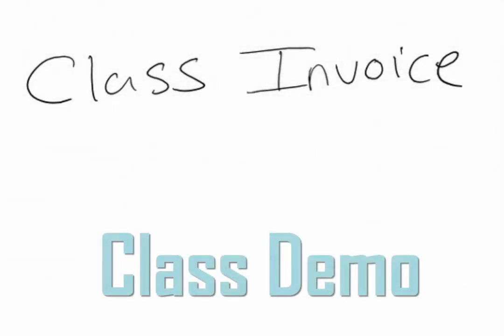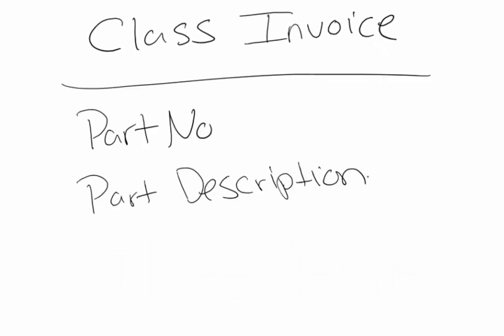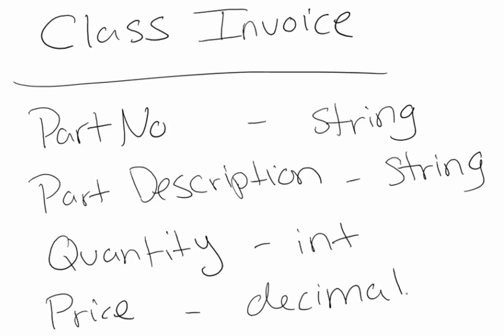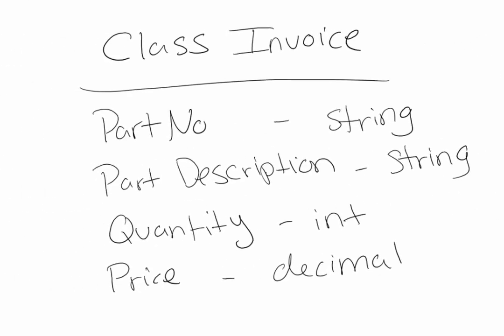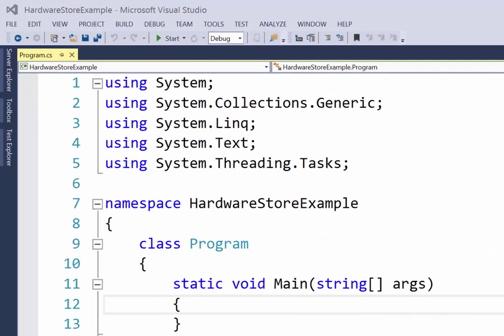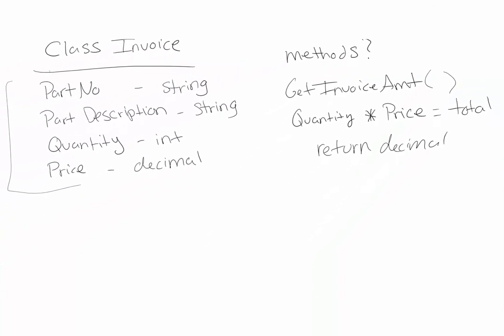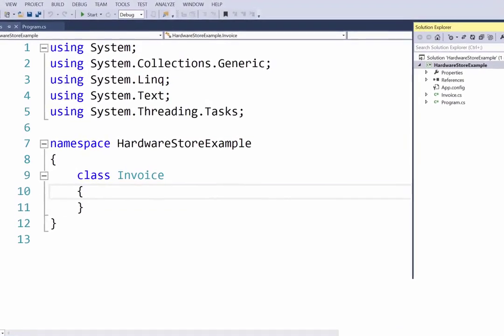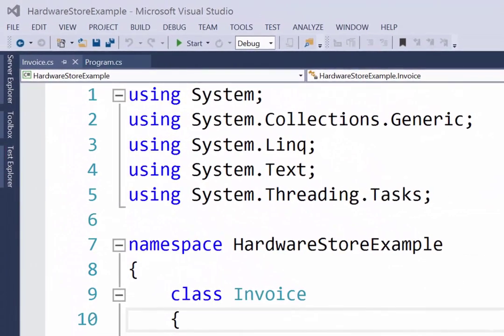47 C Classes and Methods - Class demo pt1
47 C Classes and Methods - Class demo pt1